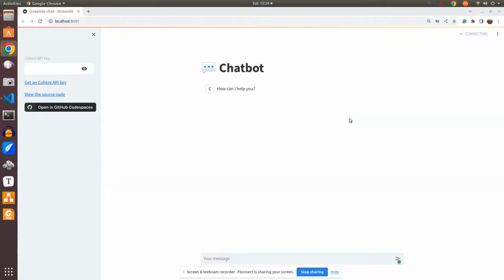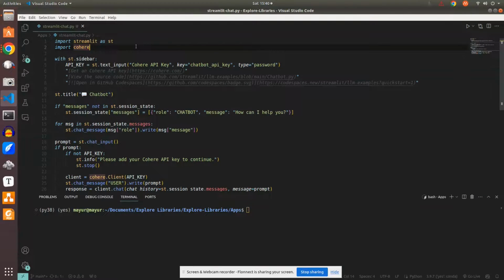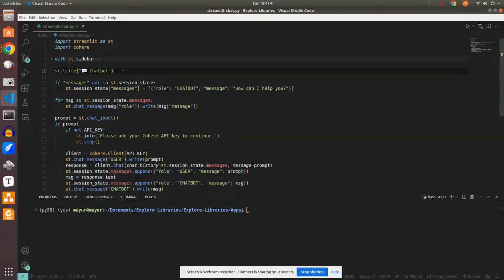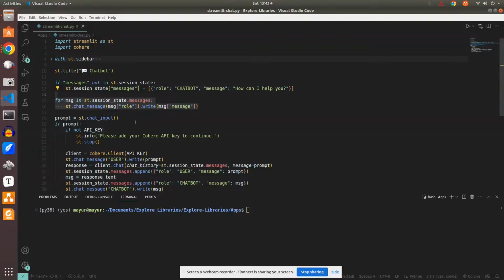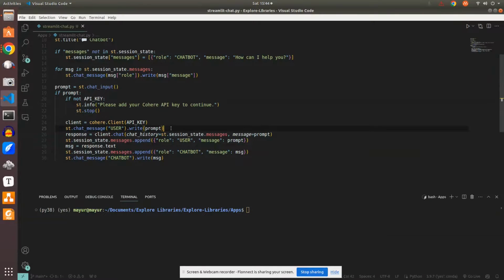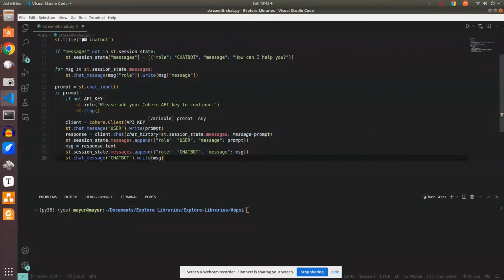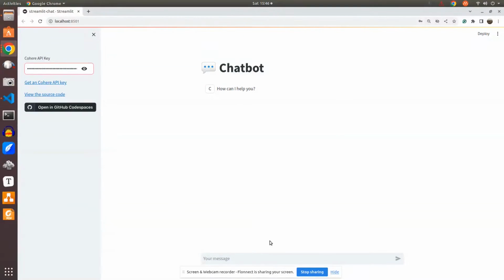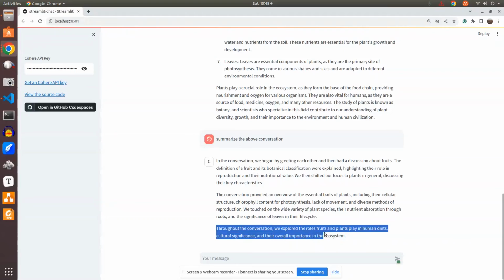Building ChatBot using Streamlit and cohere | Step-by-step Guide to building chatbot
In this tutorial, we'll walk through how to build a fully functional chatbot in just ten minutes using Streamlit and Cohere. Streamlit makes it easy to create interactive web apps with Python, while Cohere provides powerful natural language processing capabilities.

Whether you're a beginner or an experienced developer, this video will guide you step by step in creating your own chatbot that can understand and respond to user queries. Join us and dive into the world of conversational AI!